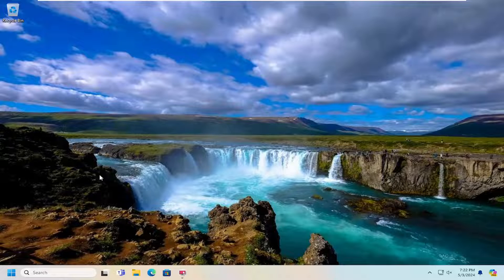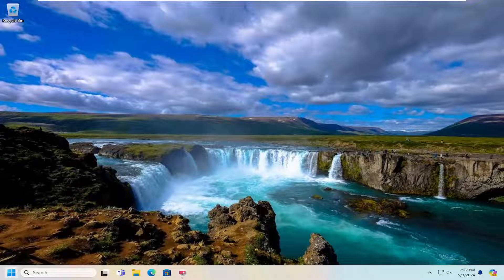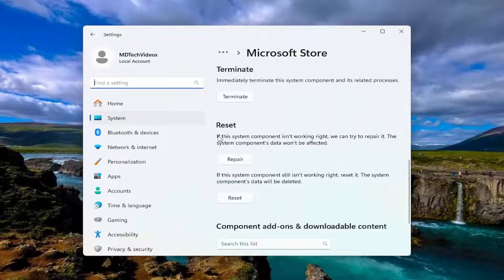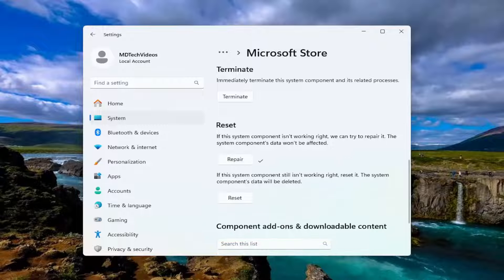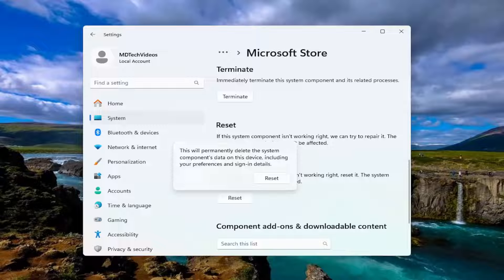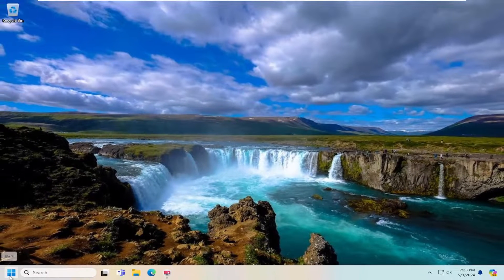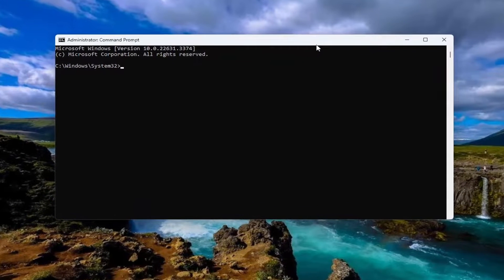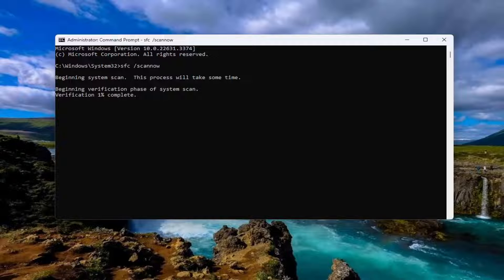Fix: Microsoft Store Closes Immediately Upon Opening [Solution]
You may or may not be a regular user of modern apps that are available on Microsoft Store on your Windows 11/10, but at times, you might want to check out good apps available on the Microsoft Store. What if you find that the Microsoft Store is not opening, loading or working, or closes immediately after opening, and it endlessly makes you wait with a loading animation? Well, there are a few simple solutions you want to try to fix this problem.

Microsoft Store is a core component of Windows OS. It is the best place to download tested and trusted apps for your PC.

However, like virtually all other components of Windows, this app is not free from issues. For example, users now complain that the Windows Store closes immediately after opening.

When the Microsoft store opens and closes, it can be frustrating, it is not the most challenging issue to fix, as shown in the following sections of this guide.